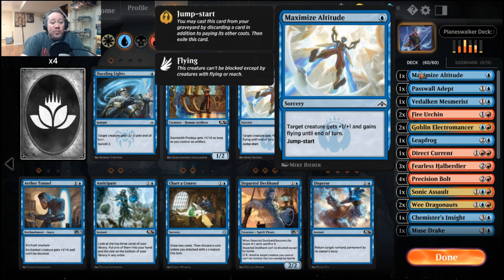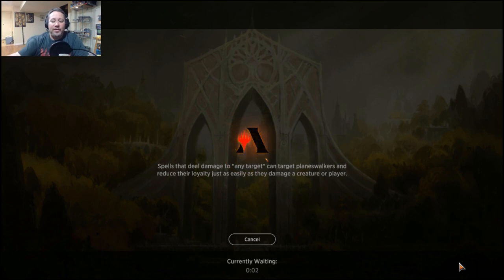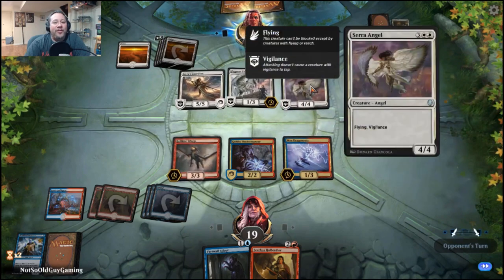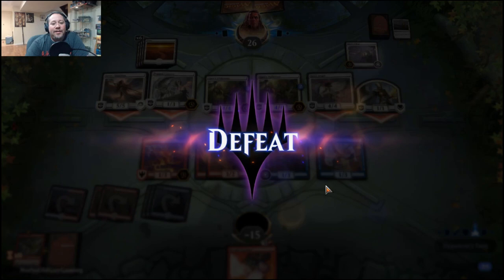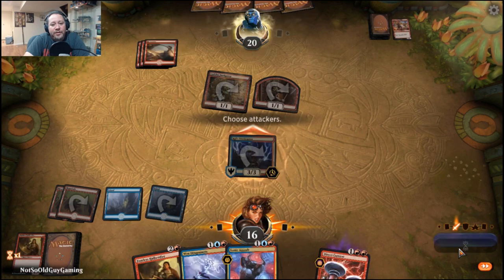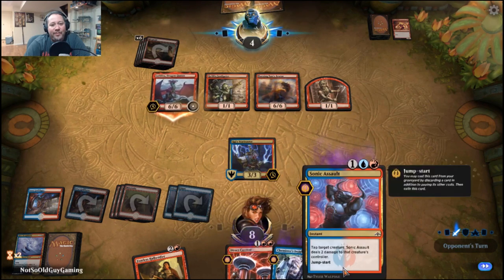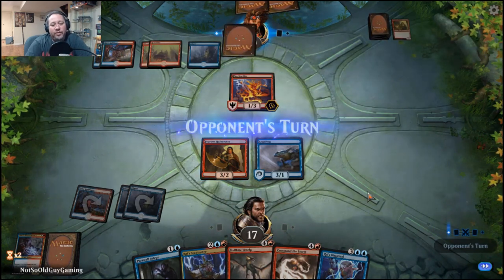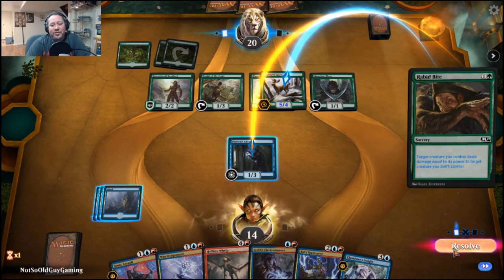MTG: Arena Deck Tech - Ral's Planeswalker Deck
This week we I tackle another Planswalker deck, in Ral's Planswalker Deck!

Deck List:
1 Ral, Caller of Storms (GRN) 265
1 Erratic Cyclops (GRN) 98
1 Omnispell Adept (GRN) 49
2 Ral's Dispersal (GRN) 266
1 Leapfrog (GRN) 42
1 Muse Drake (GRN) 46
1 Vedalken Mesmerist (GRN) 57
3 Fearless Halberdier (GRN) 100
2 Fire Urchin (GRN) 101
2 Hellkite Whelp (GRN) 106
1 Rubblebelt Boar (GRN) 114
2 Goblin Electromancer (GRN) 174
3 Ral's Staticaster (GRN) 268
2 Wee Dragonauts (GRN) 214
4 Izzet Guildgate (GRN) 251
1 Chemister's Insight (GRN) 32
1 Maximize Altitude (GRN) 43
2 Command the Storm (GRN) 94
1 Direct Current (GRN) 96
4 Precision Bolt (GRN) 267
1 Sonic Assault (GRN) 199
1 Passwall Adept (GRN) 50
12 Mountain (GRN) 263
10 Island (GRN) 261